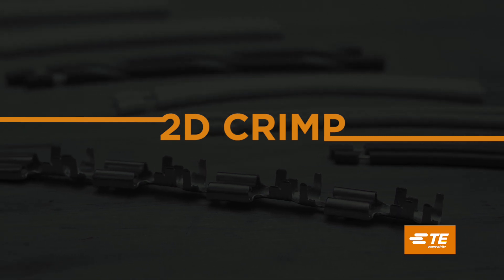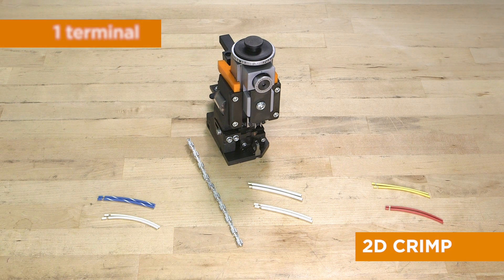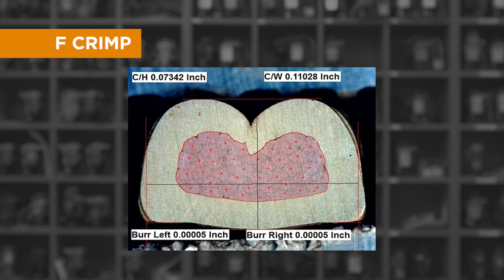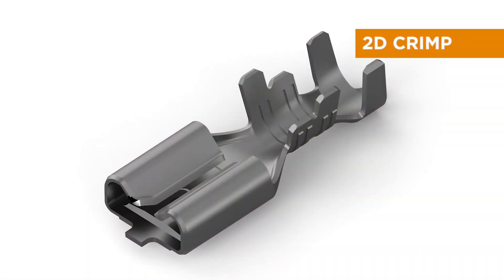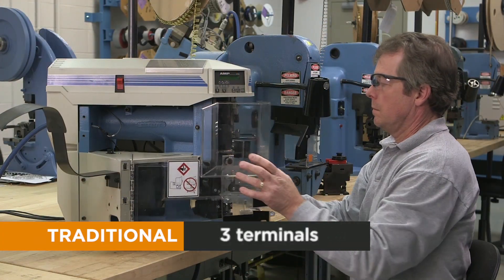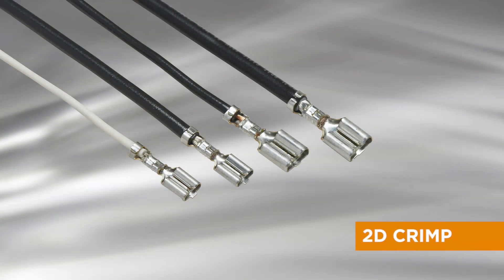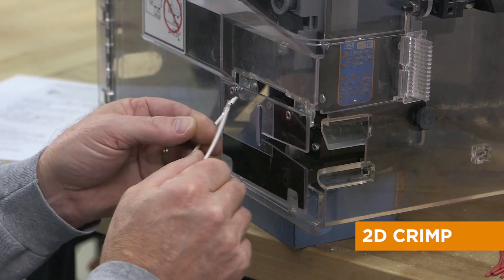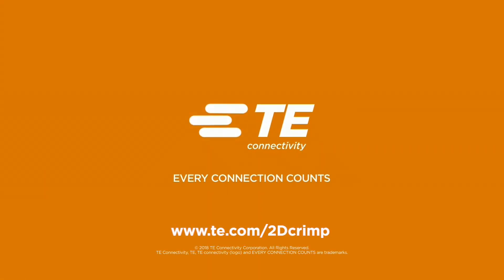TE Connectivity Standard FASTON Terminal Line - 2D Crimp Technology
TE’s new 2D crimp alllows one terminal and one applicator to be used for a wide range of wire sizes – saving time, tooling costs and inventory.